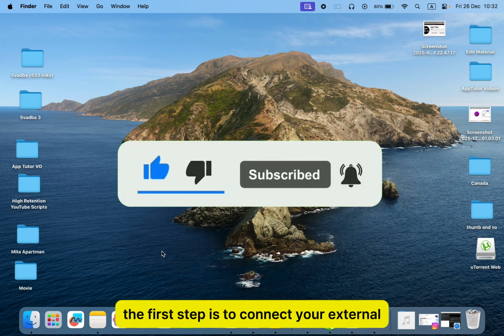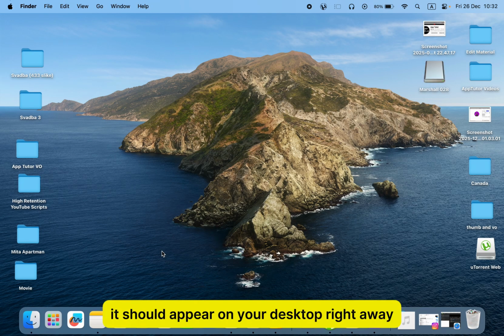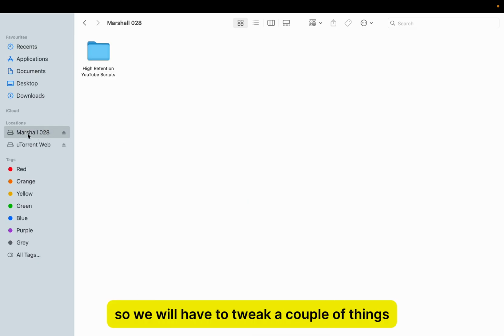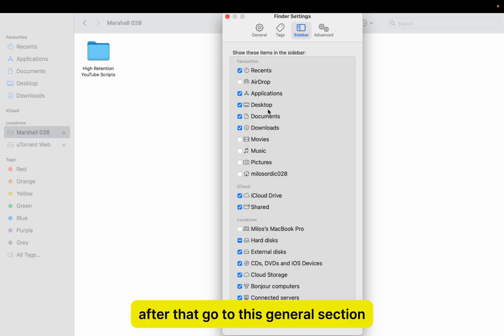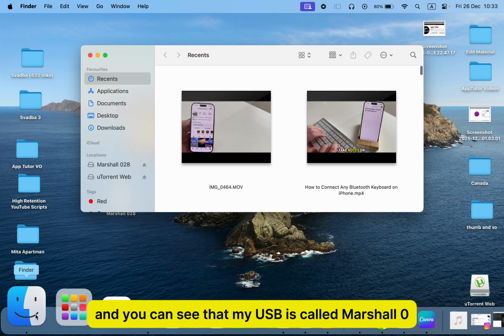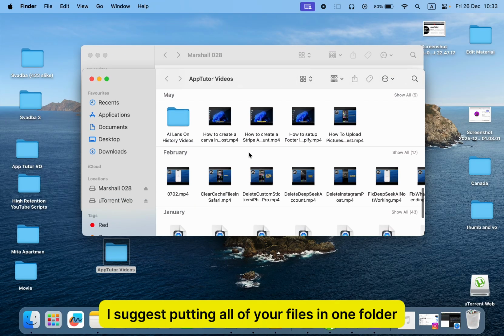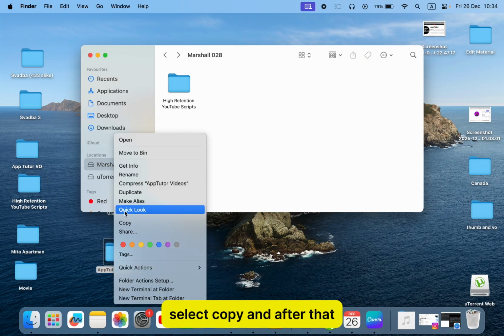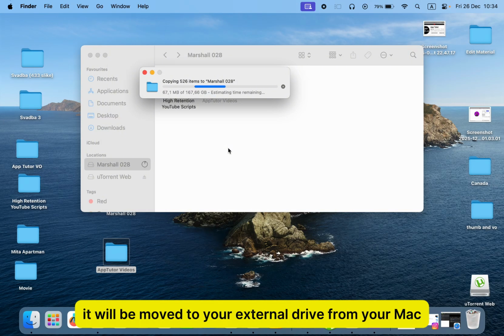How To Move Files From Mac To External Drive (USB, Hard Drive, etc) - Step By Step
How To Move Files From Mac To External Drive (USB, Hard Drive, etc) - Full Guide

Learn how to transfer files from your Mac to any external storage device in just a few simple steps! Whether you're using a USB flash drive, external hard drive, or any other storage device, this complete tutorial will show you exactly how to move your photos, videos, documents, and folders quickly and safely.